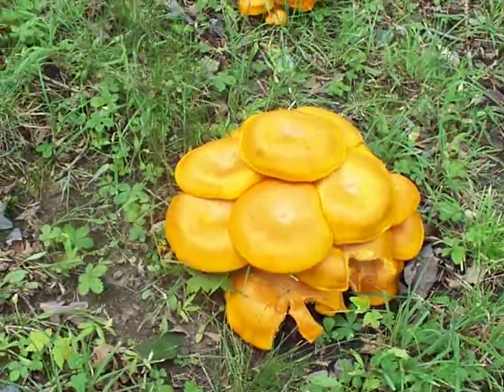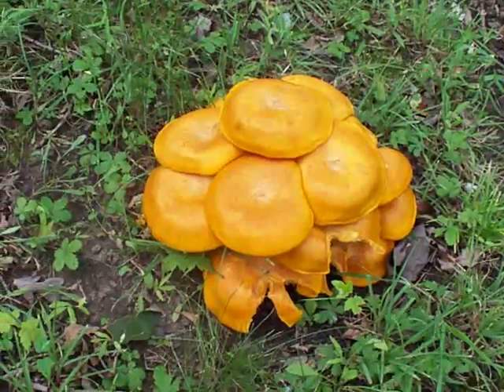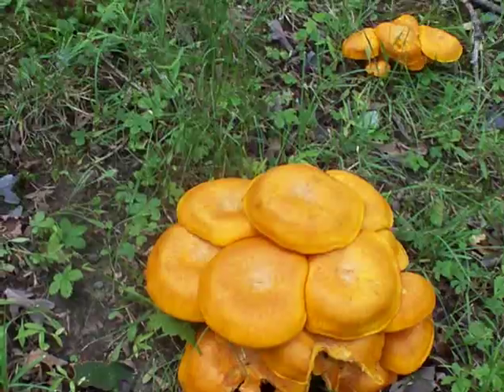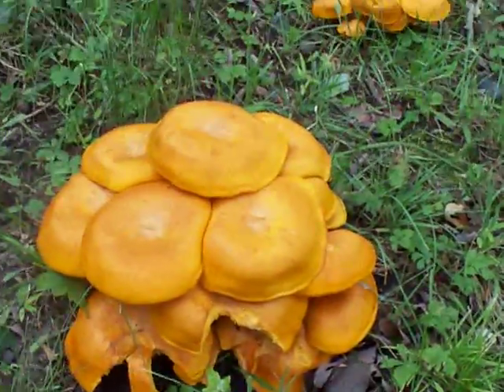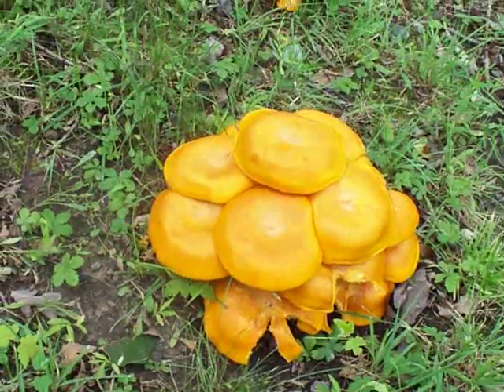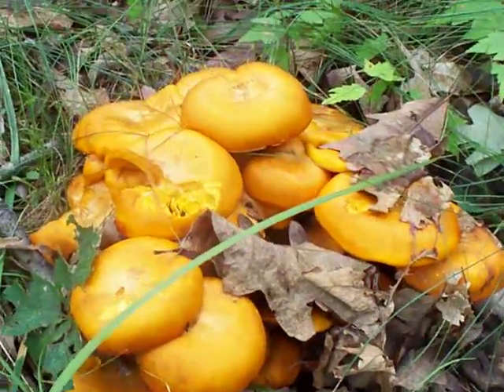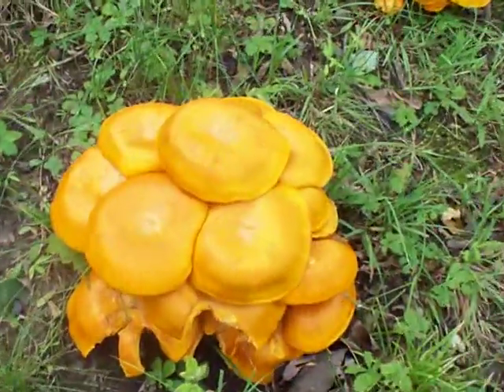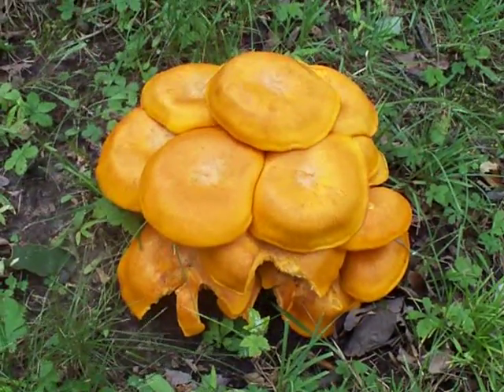Poisonous Wild Mushrooms : "Jackolantern"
Here is a wild mushroom to stay away from...